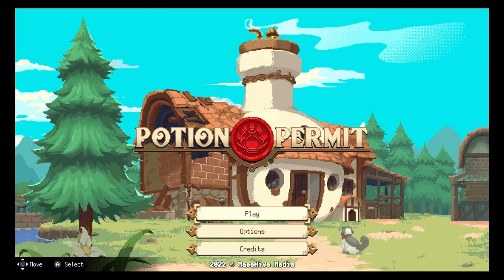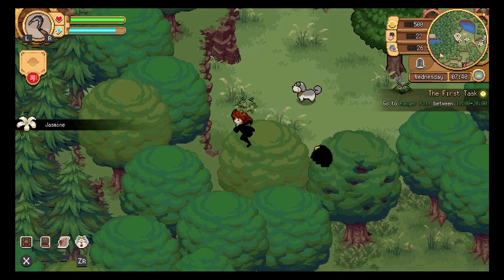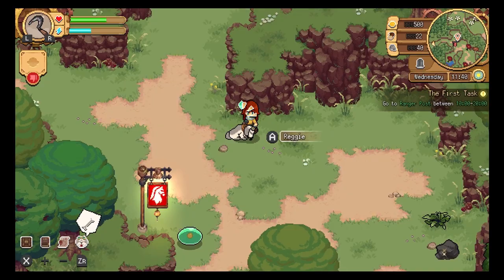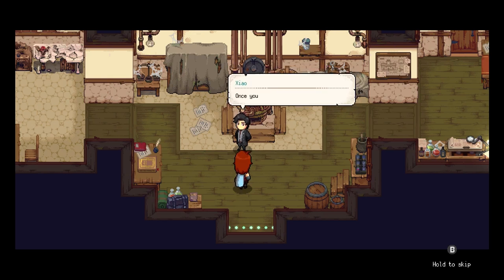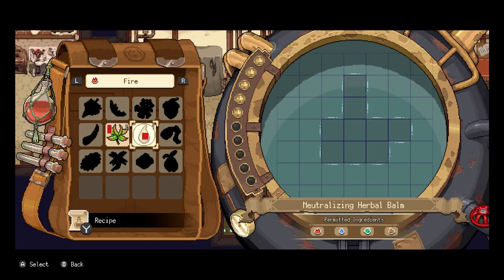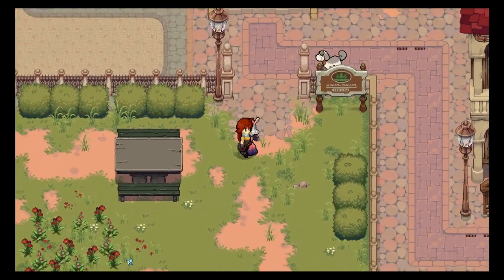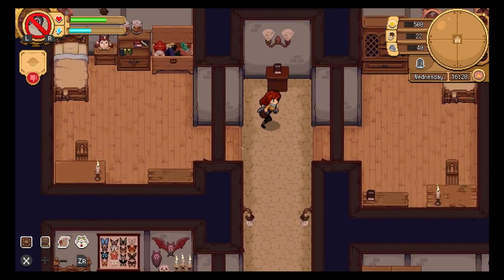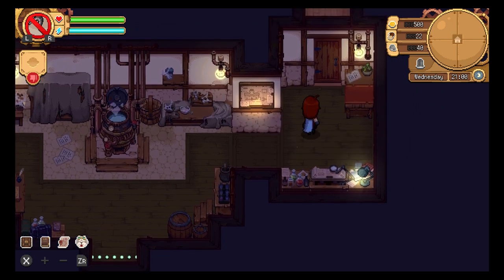Potion permit day 2: Jasmine location, cauldron unlocking and exploring the town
Come join me as I explore potion permit on day two. In this video I find jasmine for the first task, unlock my cauldron and explore my new town moonberry.